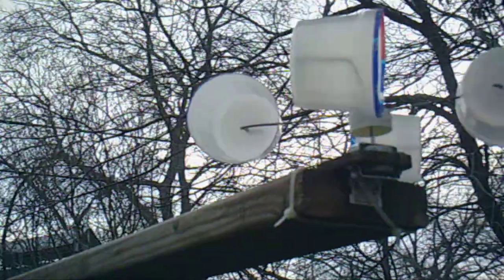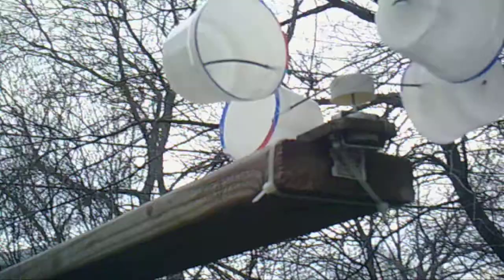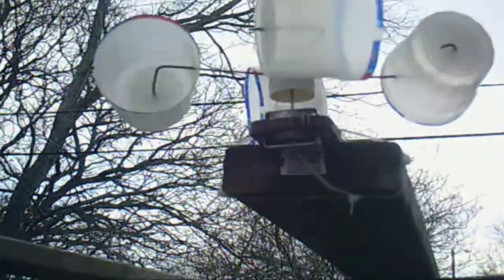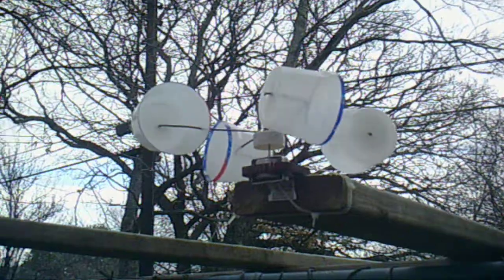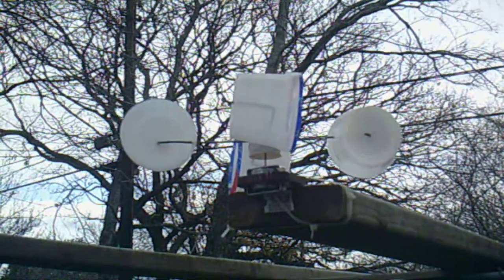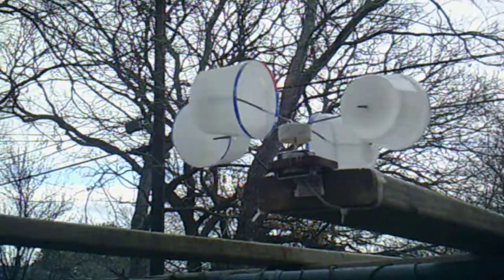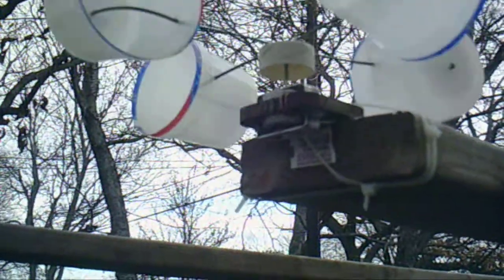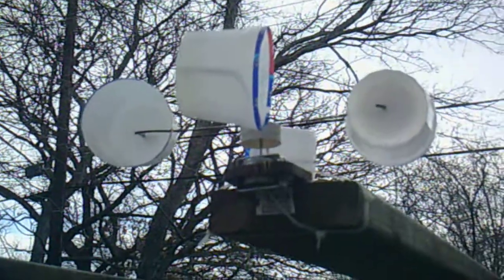DIY anemometer attempt/prototype part 1.AVI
A attempt/prototype of an anemometer that never happened due to the wrong type of motor.